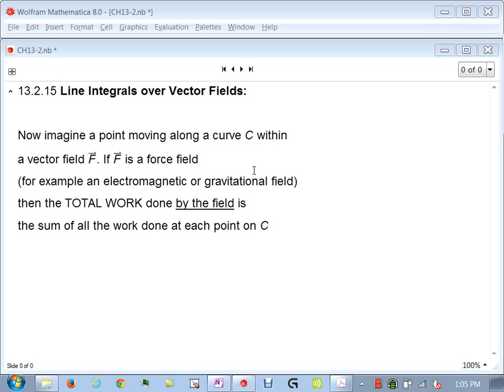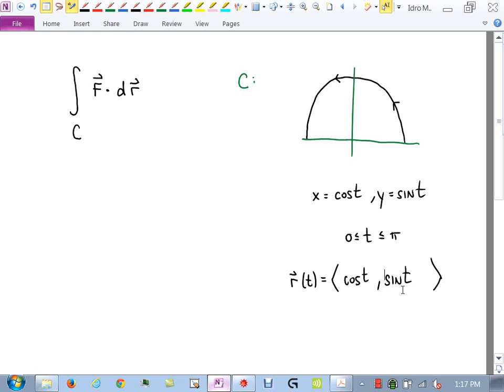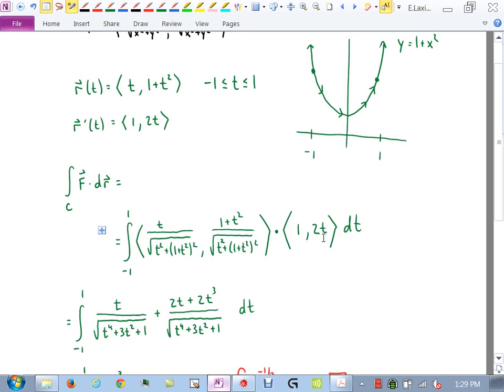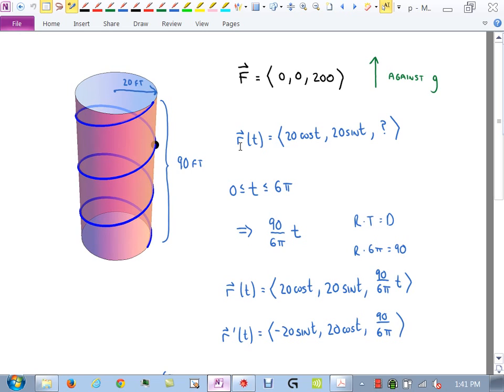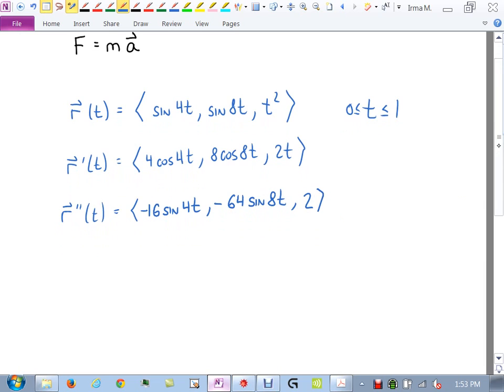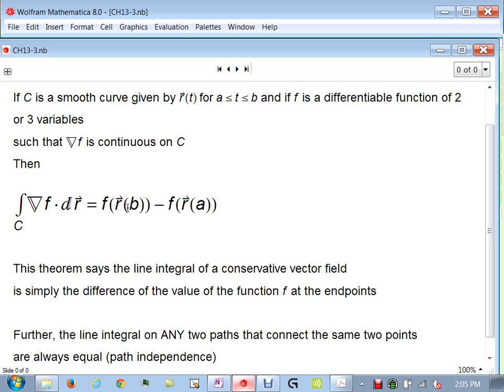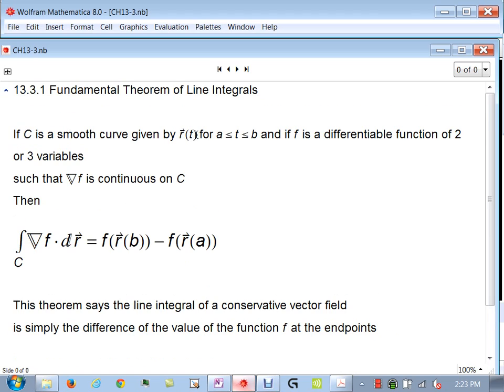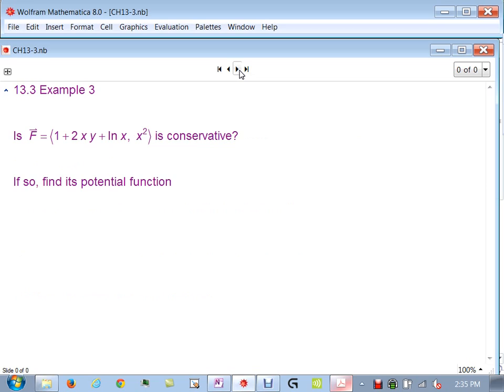2415 Day22 4 16 14